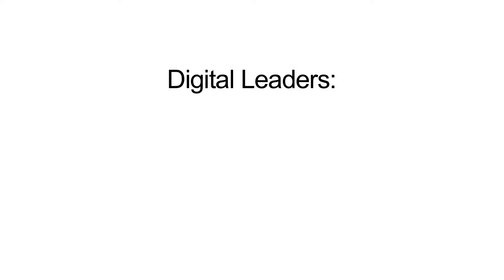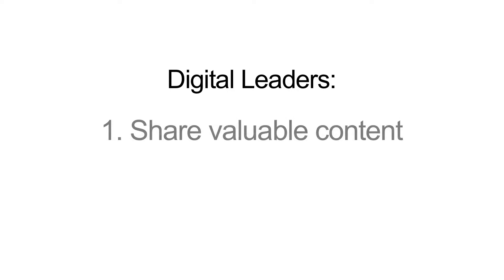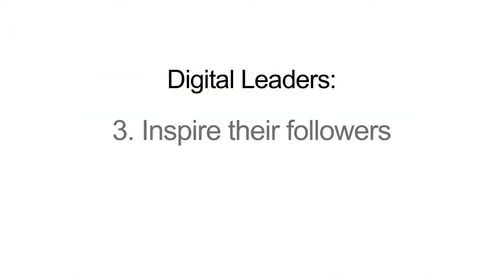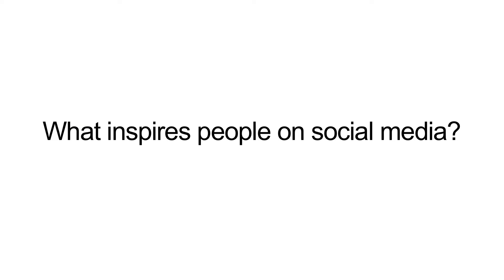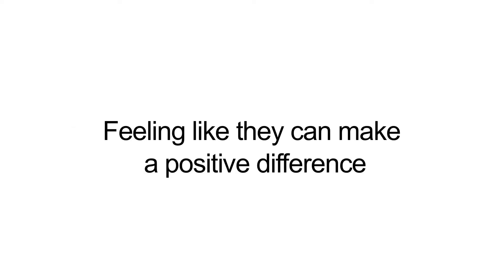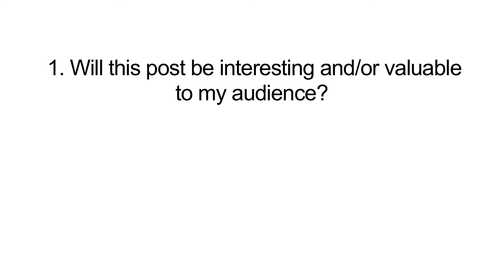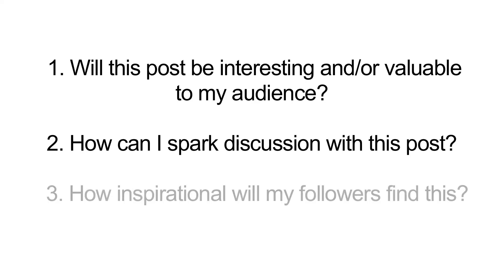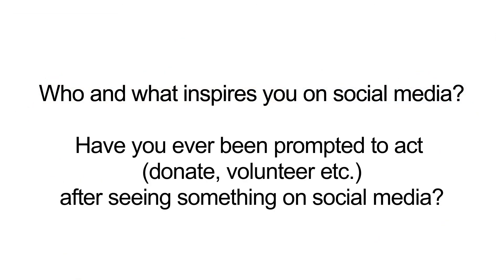Becoming a Digital Leader